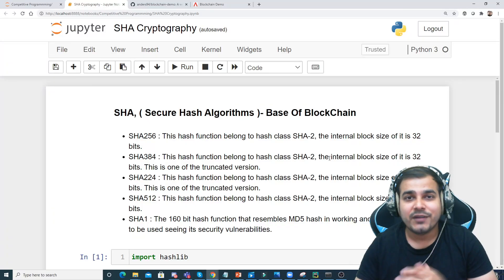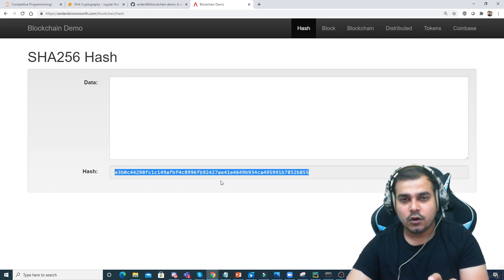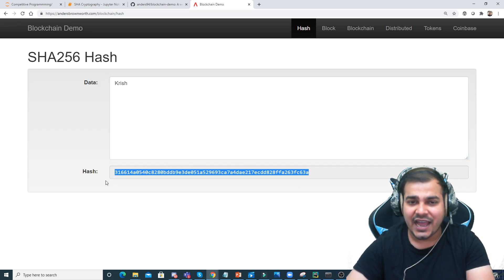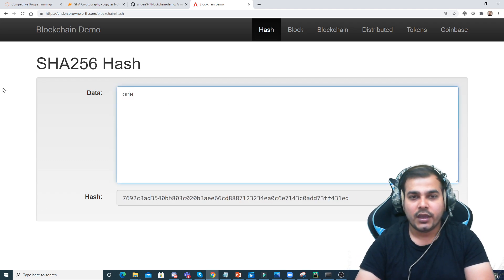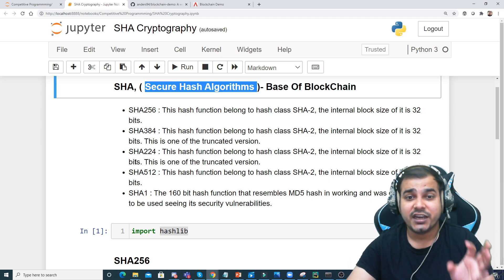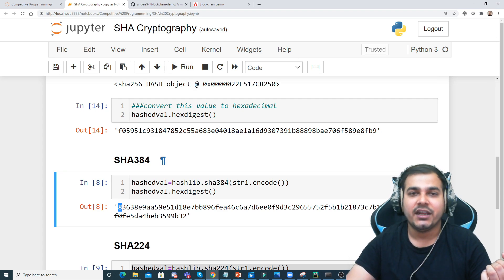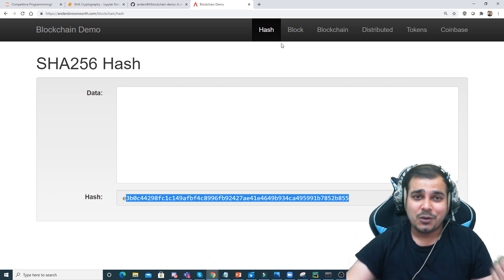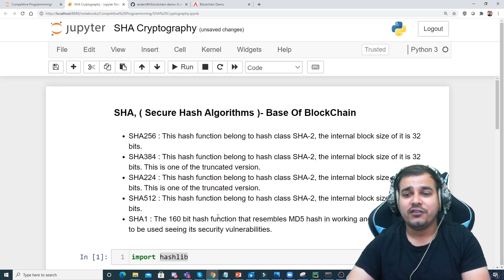Secure Hash Algorithms Using Python- SHA256,SHA384,SHA224,SHA512,SHA1- Hashing In BlockChain